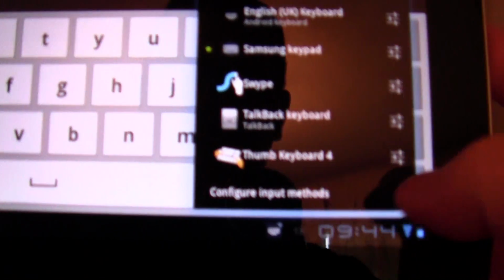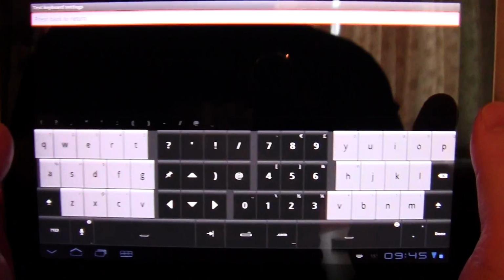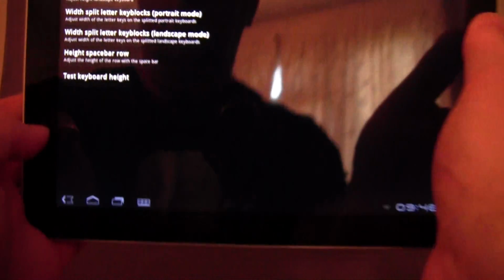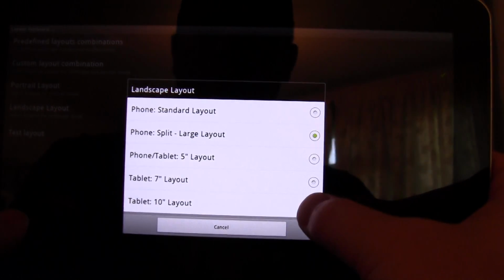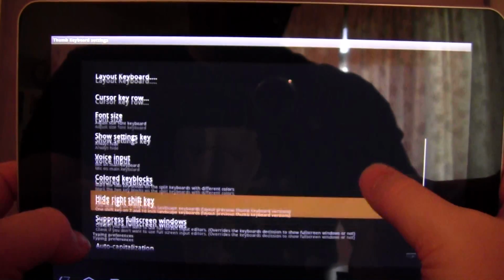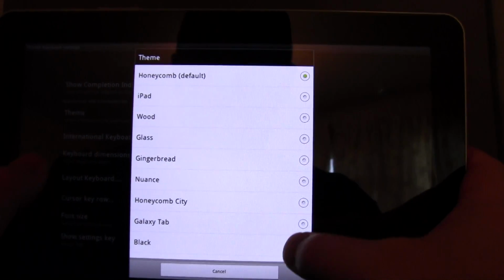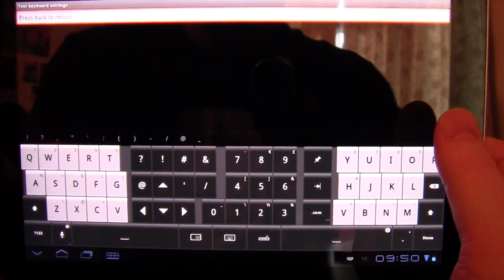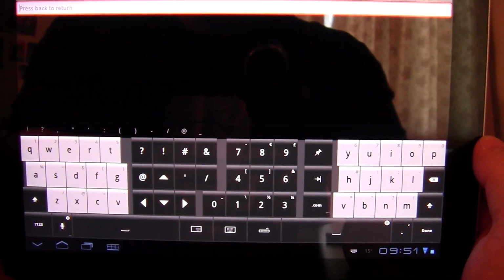Thumb Keyboard for Android Tablets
A great keyboard specifically for large devices.  For more UK Android news and reviews check hemorrdroids.net and follow @hemorrdroids